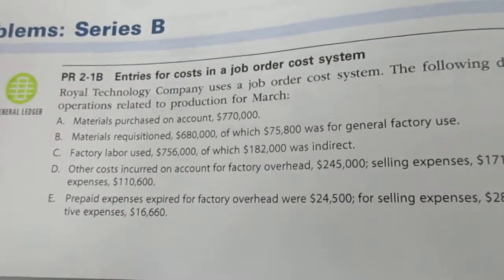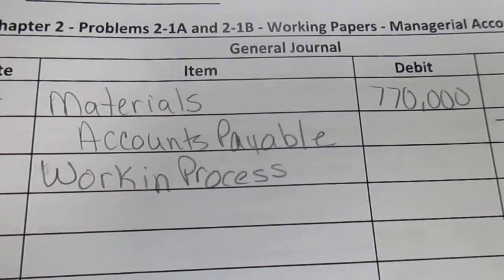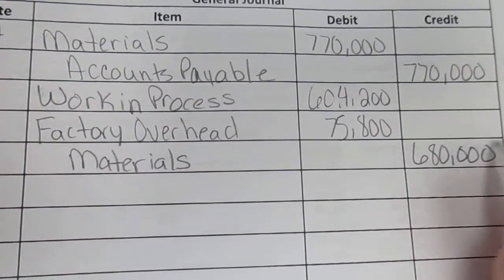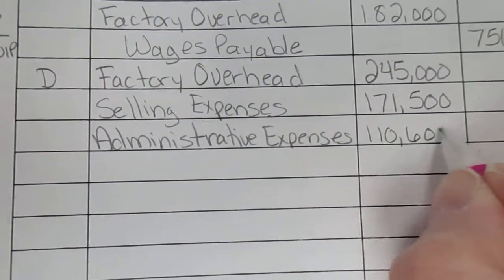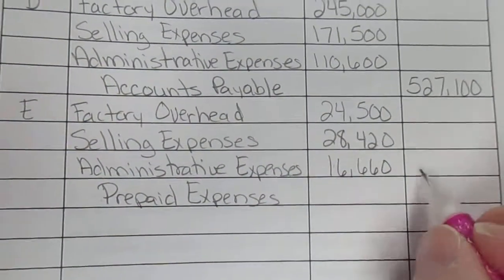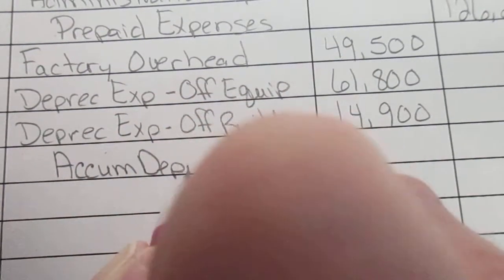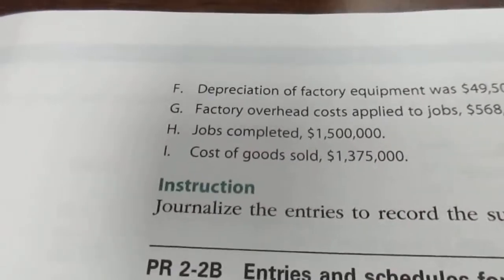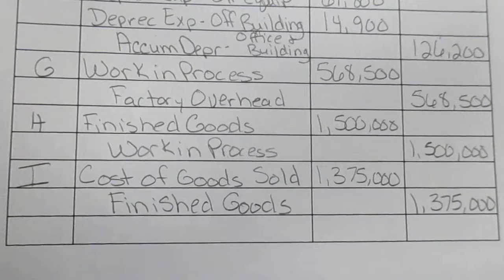MA - Chapter 2 Step By Step Problem 2 1B Managerial Accounting